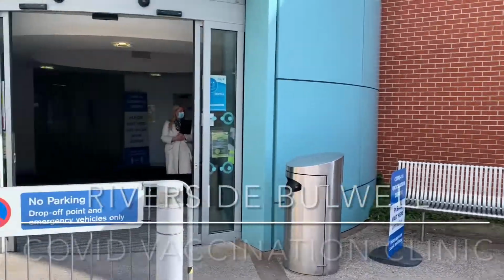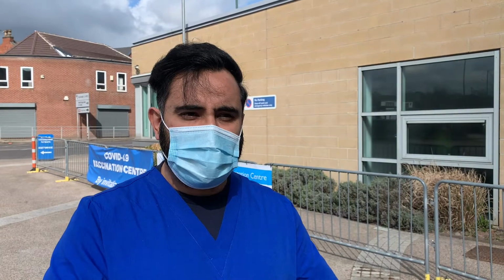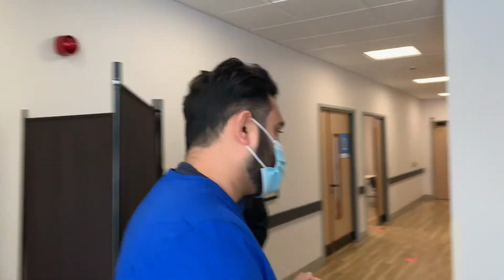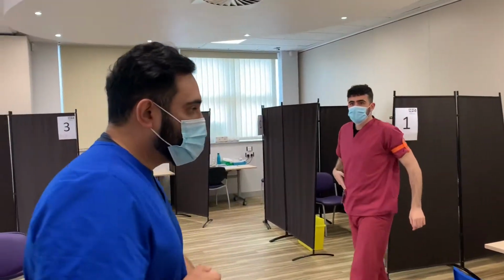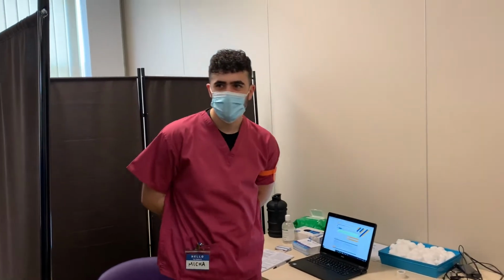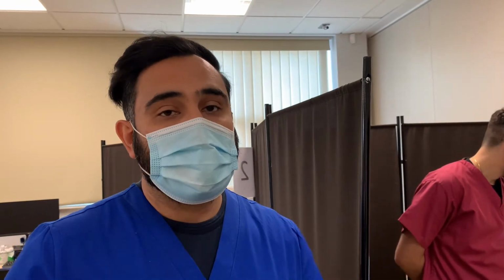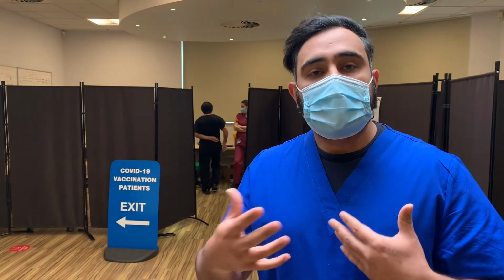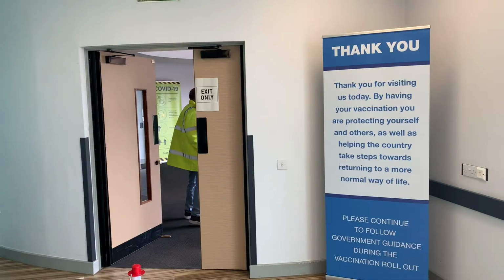COVID Vaccination Centre Riverside Bulwell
The process and layout at the clinic may vary depending on when you visit

Here is a walkthrough of the COVID Vaccination Clinic at the Riverside Centre in BULWELL Nottingham

Check your eligibility and book a vaccination by clicking this